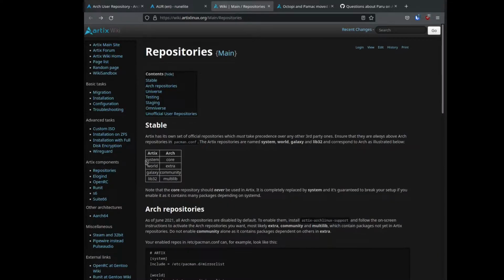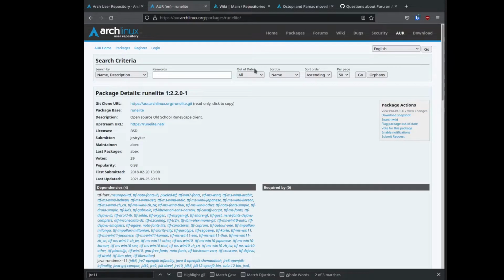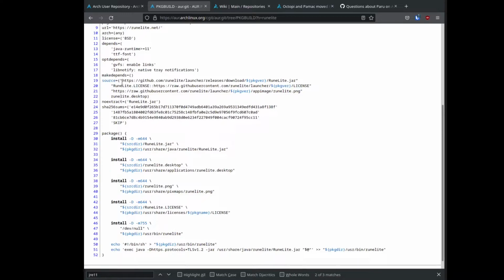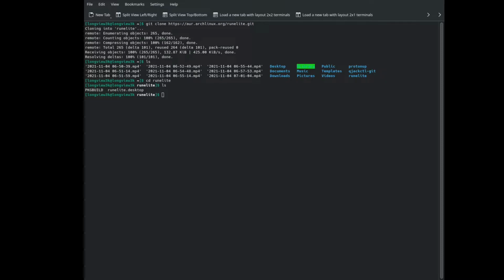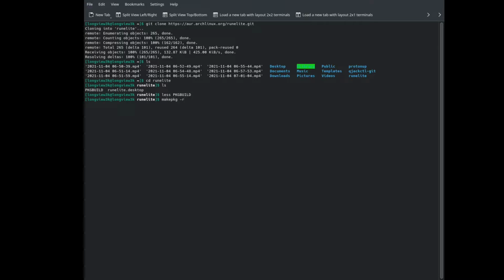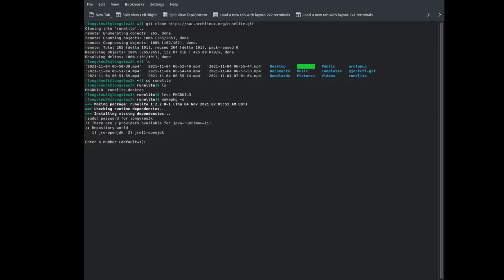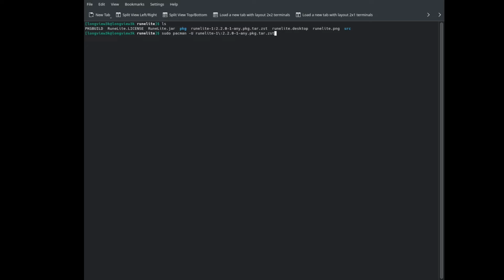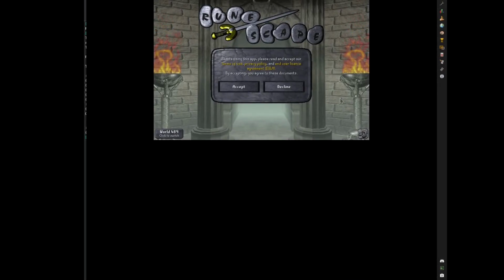Manually installing AUR Packages